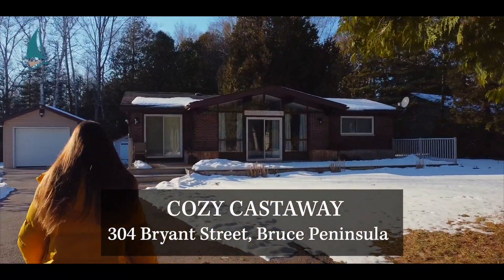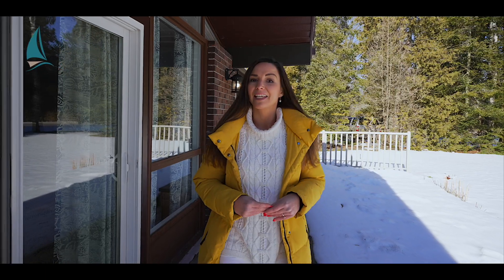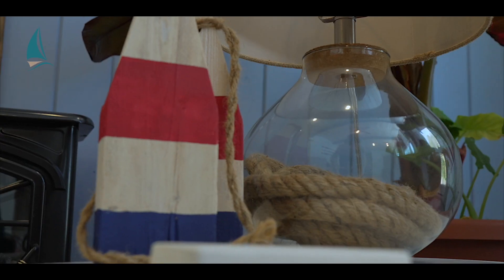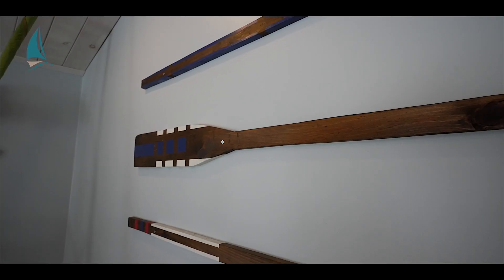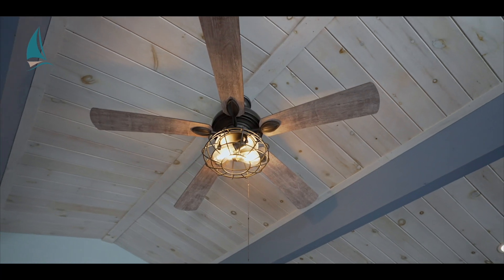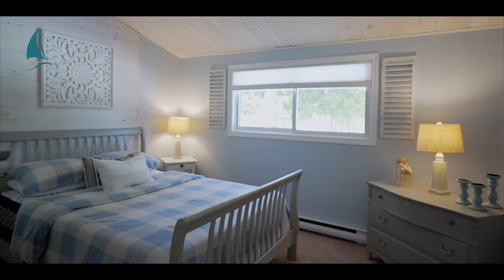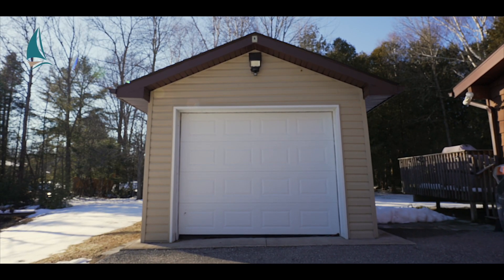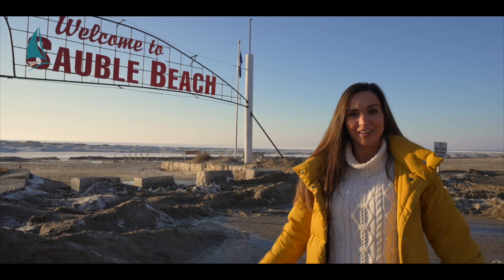Tour 304 Bryant Street, South Bruce Peninsula with Hailey MacArthur of The Georgian Bay Team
Spend this summer on the sandy shores of Lake Huron in the laidback, beachside town of Oliphant on the South Bruce Peninsula. Picture diving into the warm waves of Lake Huron, stretching out on the sun-warmed sand on Ontario's west coast, taking in nightly uninterrupted sunsets as the day sinks behind the Fishing Islands, or simply cozying up around the fire pit on cooler evenings. This year-round bungalow or long-weekend cottage getaway is just a short stroll from the surf and is offered turn key and fully furnished with breezy, coastal decor for ease of lifestyle. Beyond the sweeping front lawns and charming front-porch-turned-outdoor-living-room, this home flows into a luminous, open-concept layout overlooking the tree-shaded backyard. The airy main floor is all about life at the lake, flowing effortlessly from indoors to out, providing multiple outdoor areas for entertaining and relaxing alike. The sun-drenched living room—complete with vaulted ceilings, white oak tongue-and-groove ceilings, exposed beams, and a wall of windows—will quickly become your favourite room. The light and bright kitchen is equipped with hardwood flooring, LED pot lighting, and a suite of stainless steel appliances. An ideal layout done in light wood tones and soft, neutral hues of the natural environment with three bedrooms large enough to host all your guests. And with a detached garage large enough to store all your water toys. Improvements include stainless steel fridge (2022), bathroom flooring (2021), interior painting (2021), pot lighting (2021), tongue-and-groove ceilings (2021), asphalt driveway (2020), eaves-troughs and gutter guards (2019), front deck and aluminum railings (2017), overlay asphalt roof (2016). Hugging the Lake Huron coast, the town of Oliphant is 10 minutes from Sauble Beach, 2 hours from Kitchener-Waterloo, 2.5 hours from Toronto, and perfectly positioned for day trips up the Bruce Peninsula. Come discover why beach life is the best life.

Presented at $599,900.

Available for your private viewing by appointment.

Hailey MacArthur, REALTOR® and Team Leader
The Georgian Bay Team
Keller Williams Realty Centres
Luxury Homes International